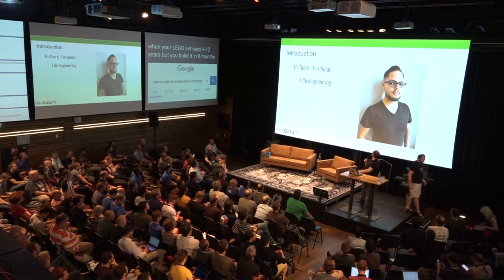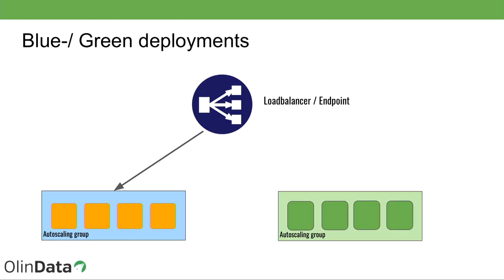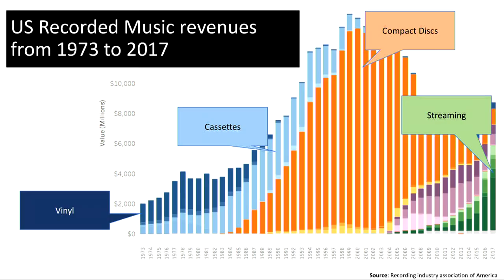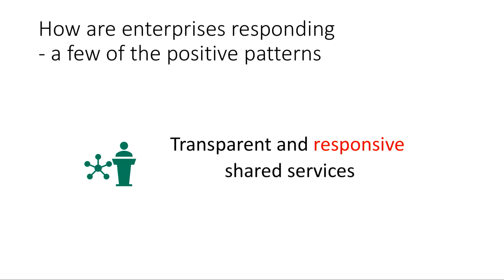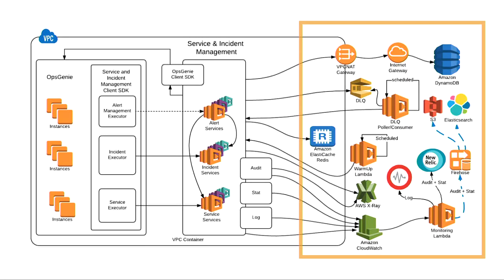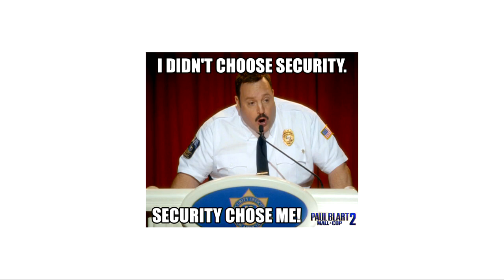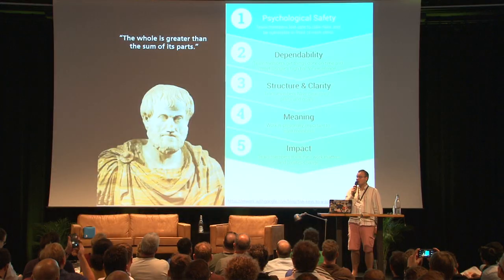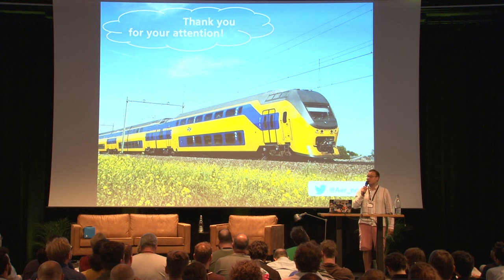Devopsdays 2018 - Ignites Day 2